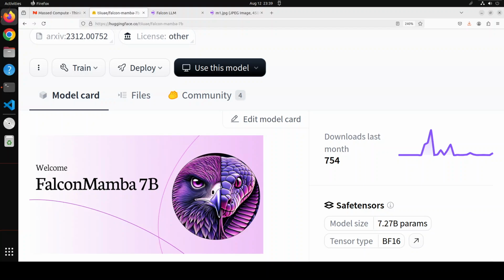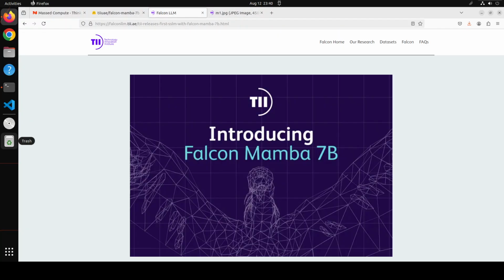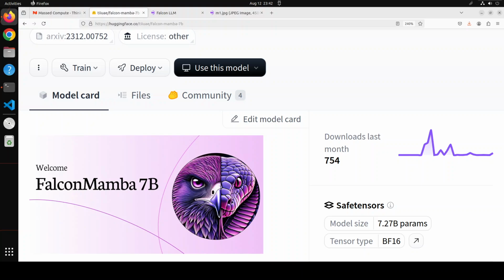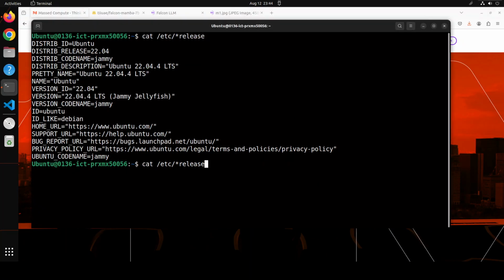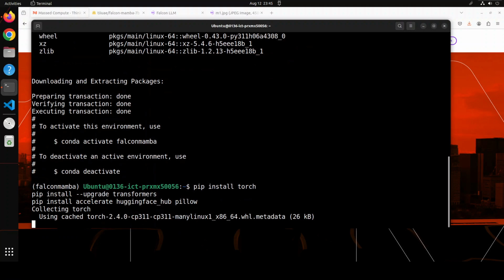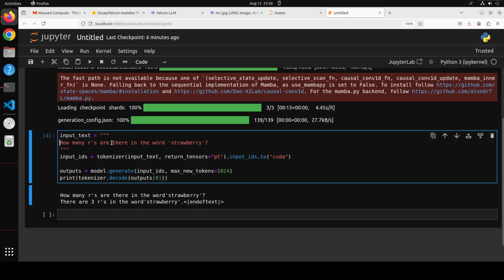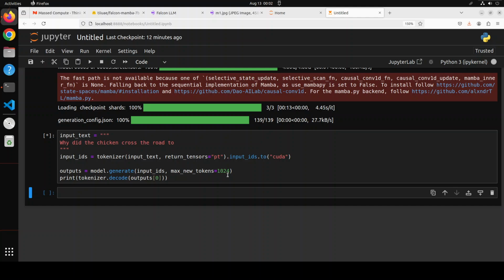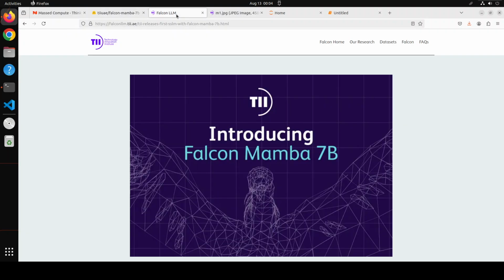FalconMamba 7B - New State Space Model from Abu Dhabi - Install Locally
This video shows how to locally install Falcon Mamba 7B which is the first open source released State Space Language Model (SSLM).